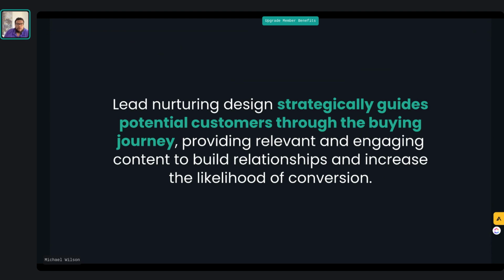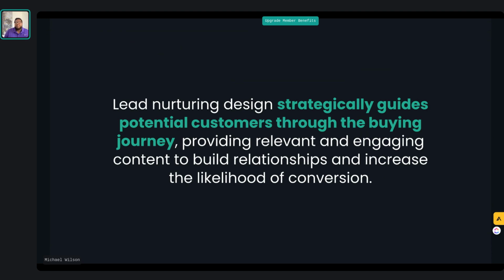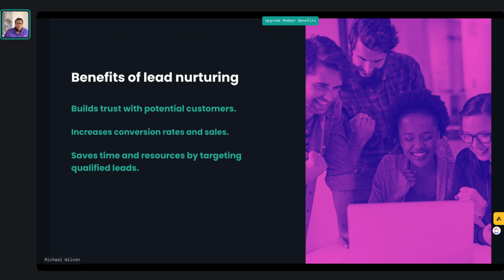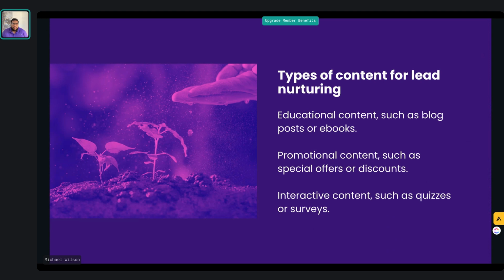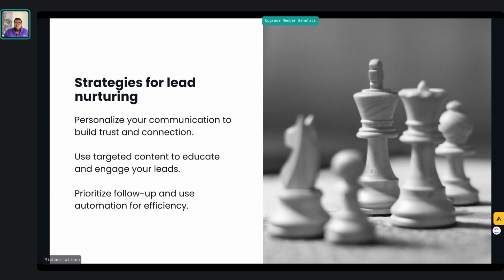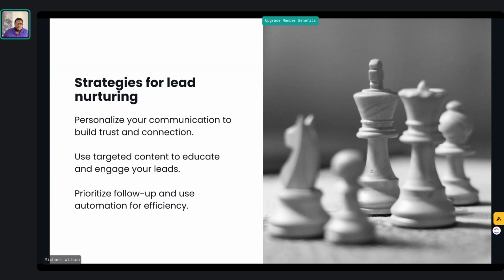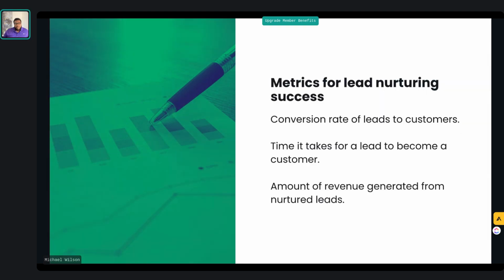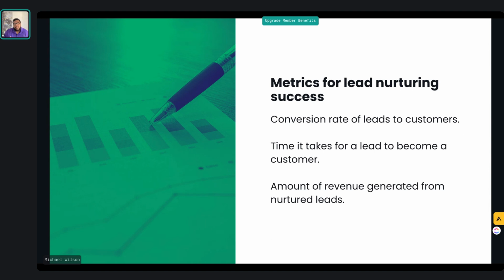Lead Nurturing Like Boss! - For Marketing Team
Mastering Lead Nurturing | Engage Prospects & Drive Conversions | August 17, 2023 | 02:00 PM - 02:30 PM CST

Lead nurturing is the key to turning interest into revenue. In this session, we’ll guide marketing teams through proven tactics and strategies to strengthen relationships with potential customers and move them smoothly through the sales funnel.

You’ll learn how to:
✅ Build stronger connections with prospects at every stage
✅ Apply effective nurturing tactics to keep leads engaged
✅ Guide potential customers through the funnel with confidence
✅ Increase conversions and drive measurable growth

This is your chance to take your lead nurturing skills to the next level and unlock better results for your team.

👉 Watch now and start mastering the art of lead nurturing.

Want to improve the way you operate? Start with our free CORE Improvement Self-Assessment and get your score in less than 10 minutes

Aligning your CORE process and your vision is the key to hitting company goals effectively and efficiently. Change happens at your CORE.